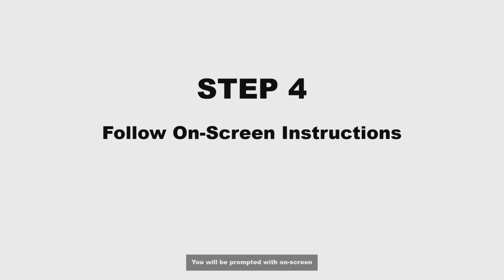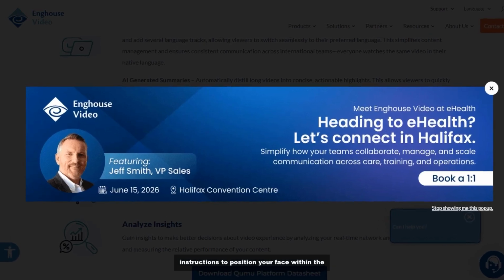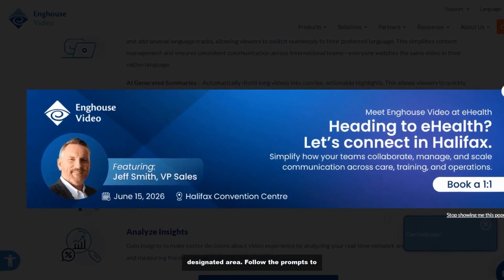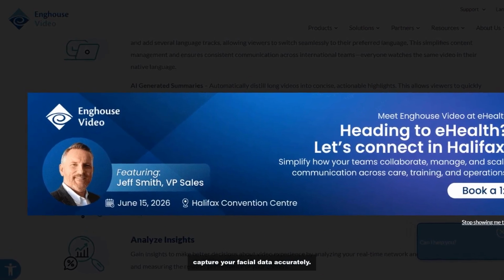How To Enable Face ID On Qumu 2026 (FULL GUIDE)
In this video, we will show you how to enable Face ID on Qumu 2026 (FULL GUIDE). Follow our step-by-step instructions to unlock your device using facial recognition.